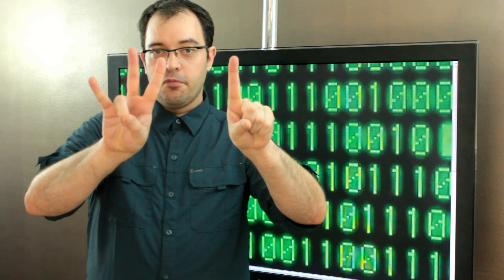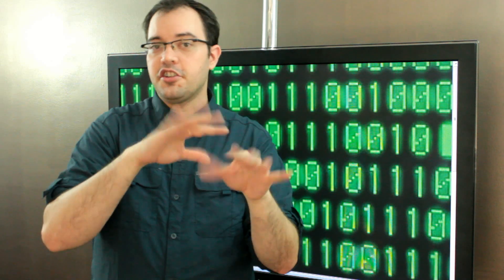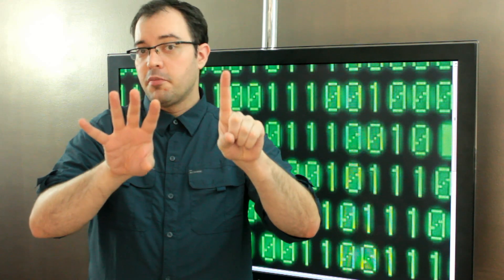How Parity Bits Allow Raid To Recover Lost Data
Parity Bits are what allow a Raid Array to recover data lost from blocks.  1 Parity bit can add protection to dozens of drives worth of striped data.  Now that you know how to count in Binary, you can compute parity bits.

This is also how modem, and ram parity also work, and how error correction works.